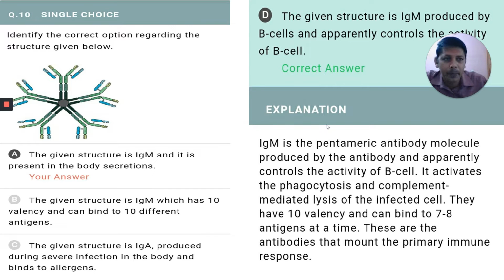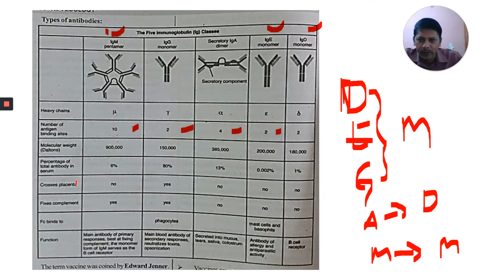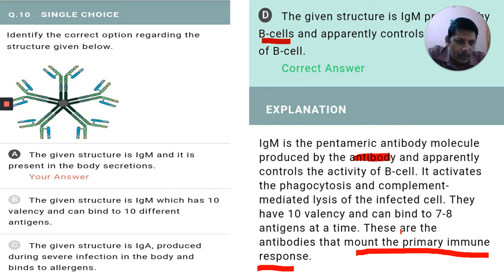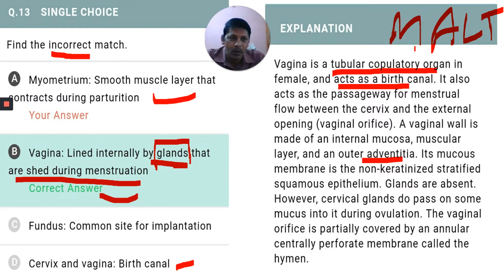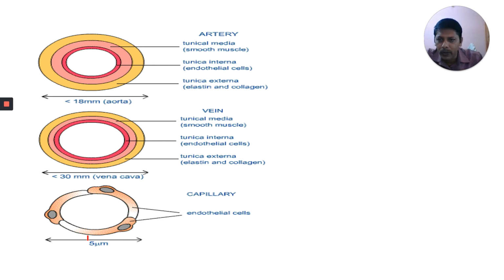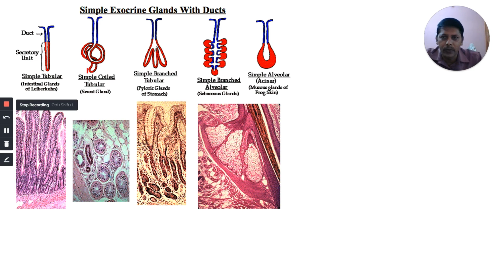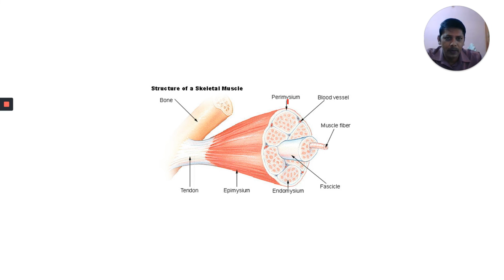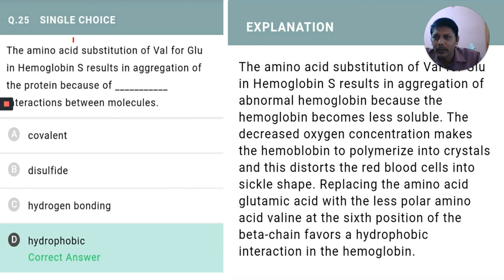NTA MOCK TEST 60 EXPLANATION (PART B)